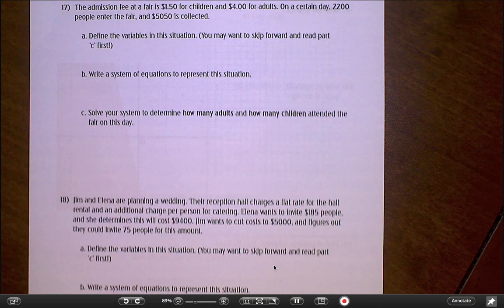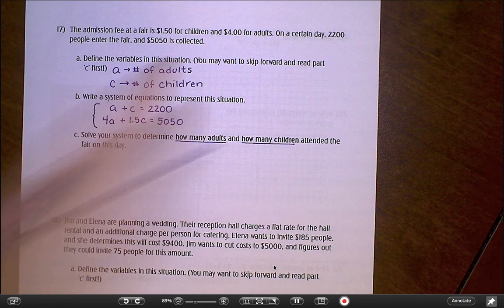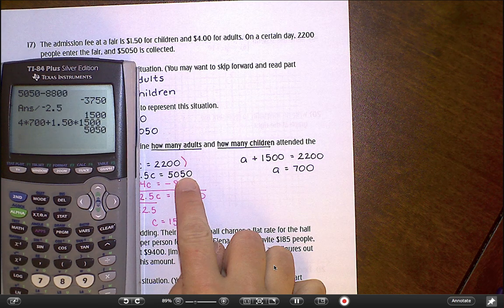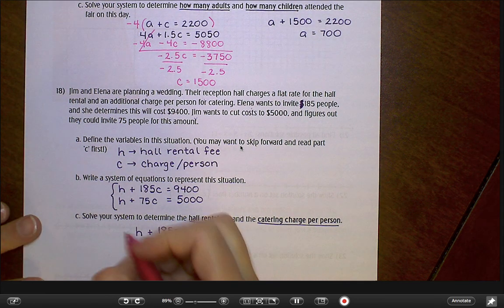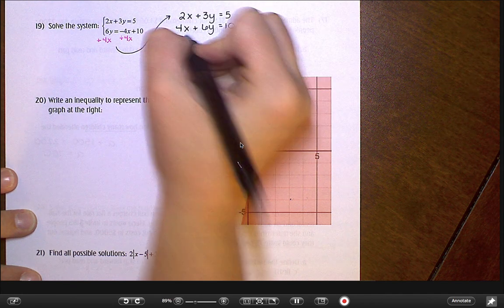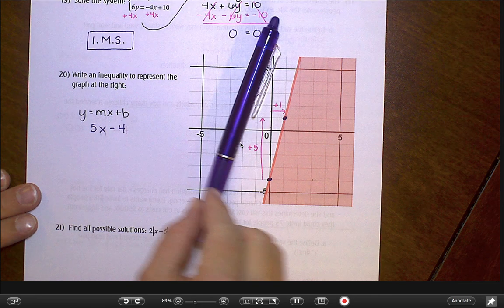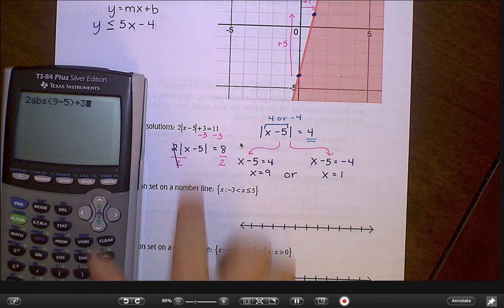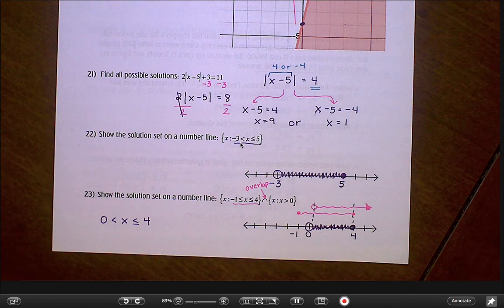Alg 1A Chapter 5 Test Review - p. 3 (#'s 17-23)